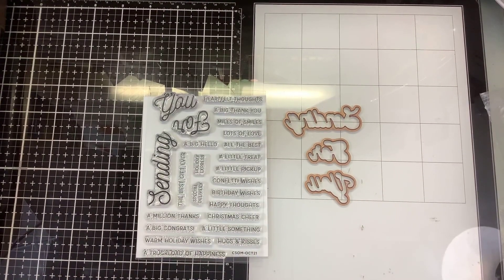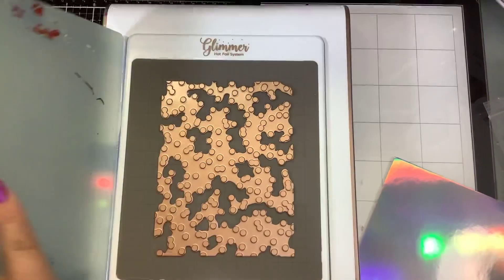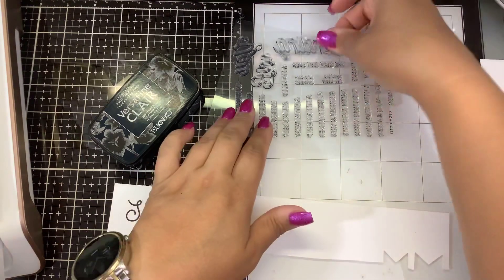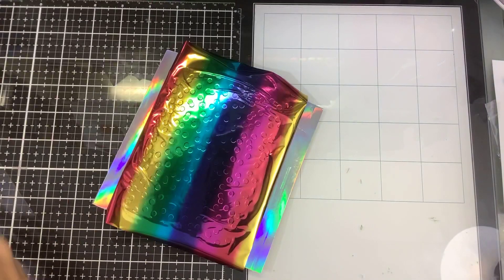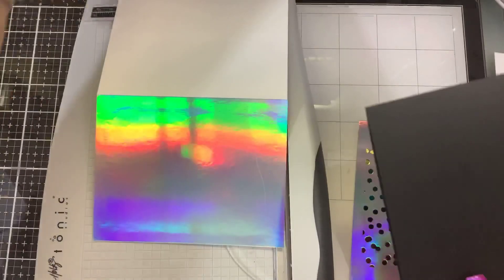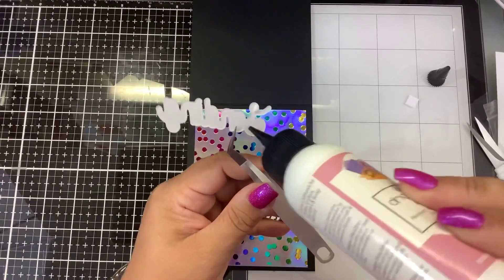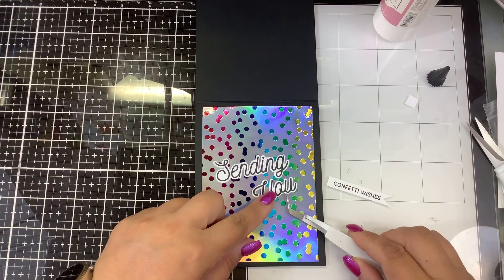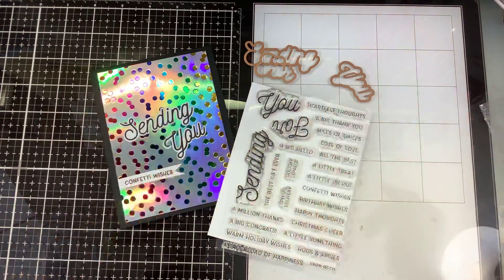Spellbinders Oct 2021 Clear stamp & die of the month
Glimmer Rainbow Foil
Glimmer Scattered Dot pattern

Other Supplies:
Nancy’s Amazon Shop